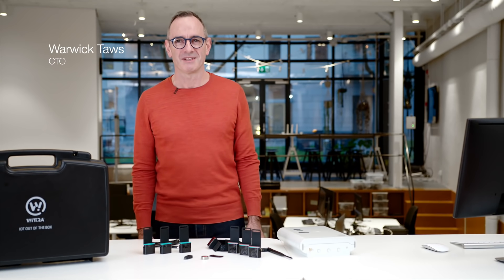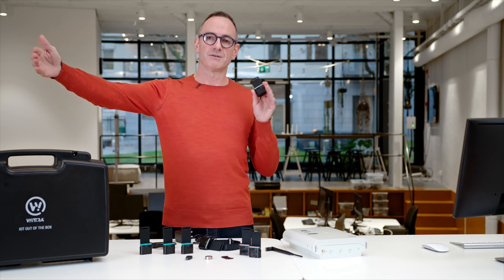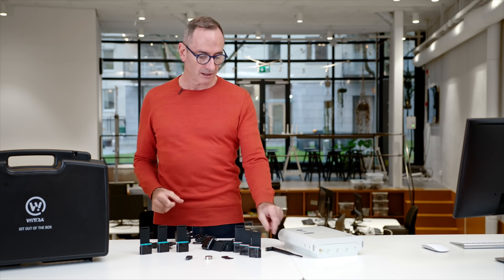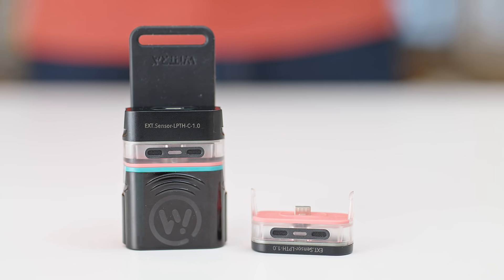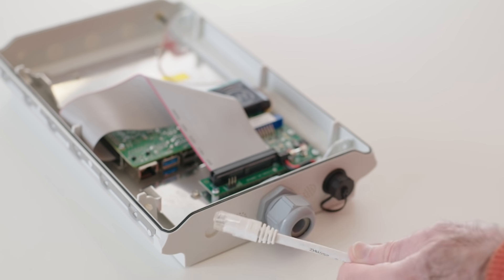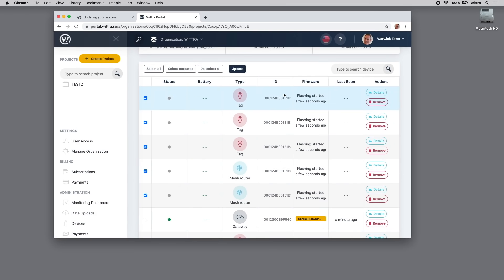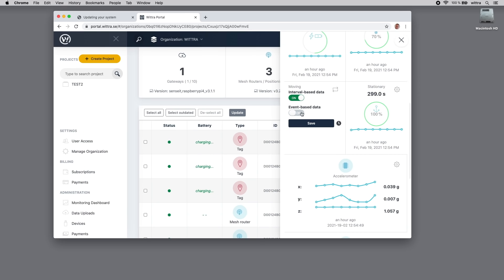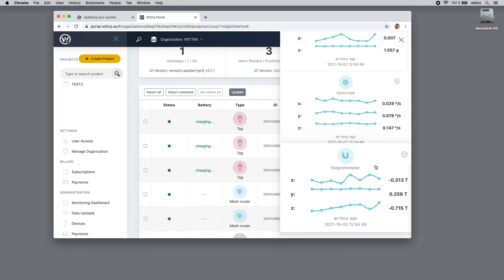Wittra IoT Network Kit, Proof of Value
In this video you will learn what's included in the Kit, How to get started and the way around the portal. The Wittra Iot Network Kit will right away show you the Proof of Value.